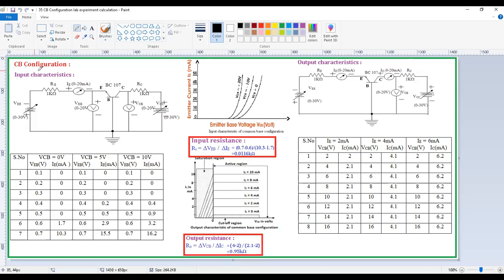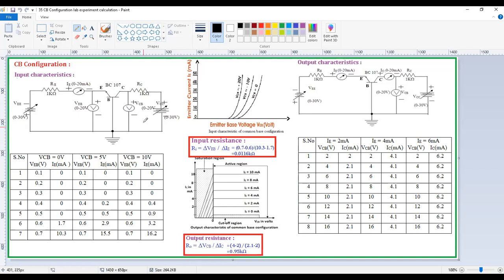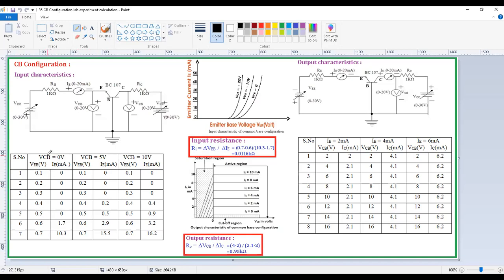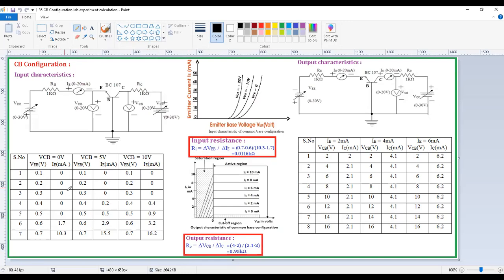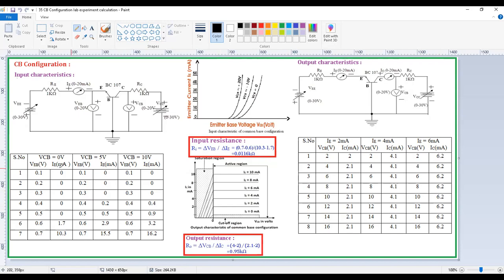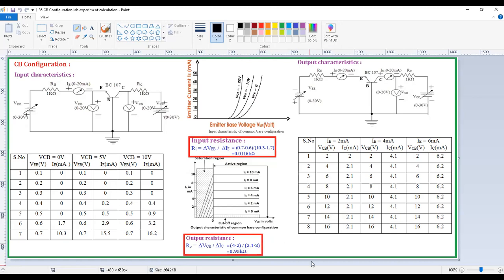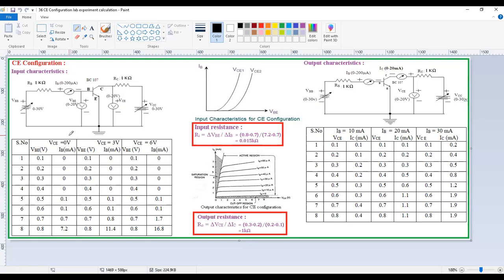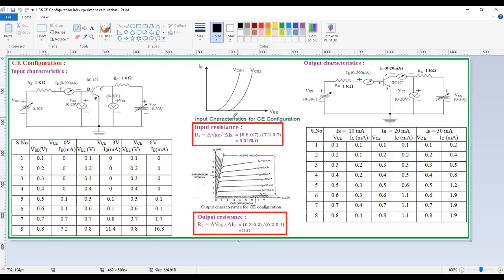CB & CE Configuration lab experiment calculation